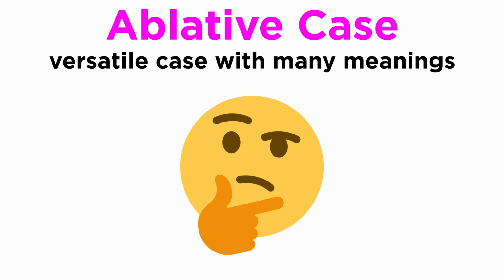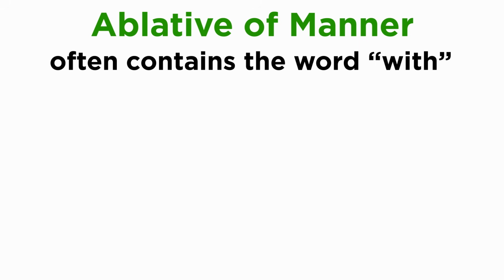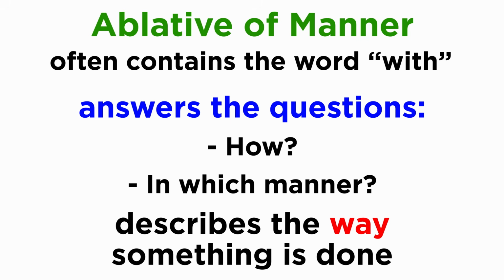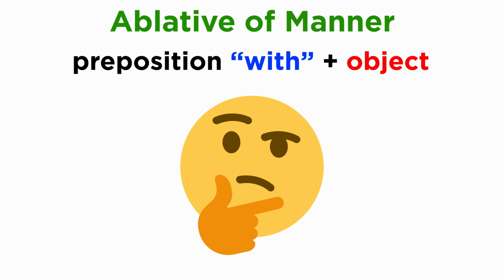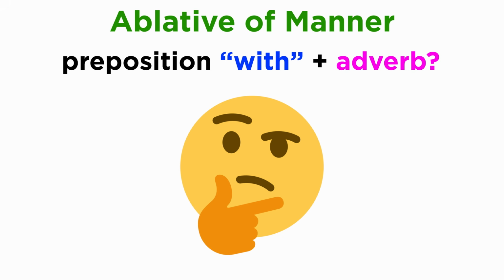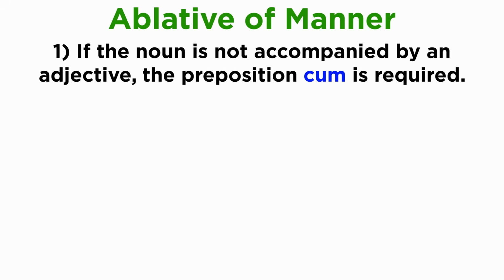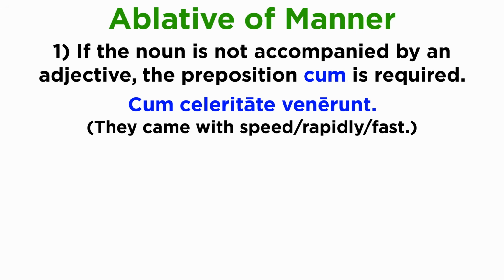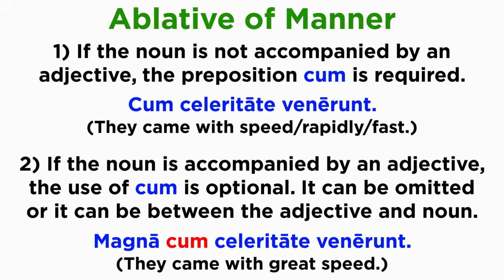Ablative of Manner (Ablativus Modi)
After learning the ablative of means and the ablative of accompaniment, it's time to learn the ablative of manner, or ablativus modi. This is used to answer the question "how?" or "in which manner?" In other words, it describes the way something is done or is taking place. Let's see how it works!